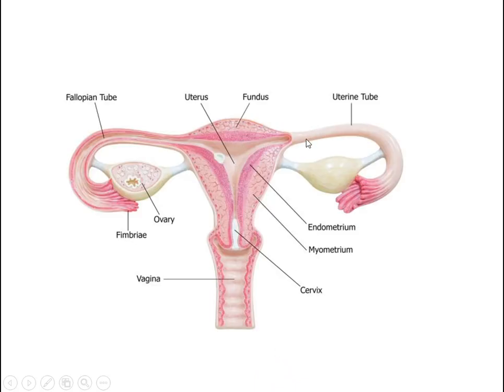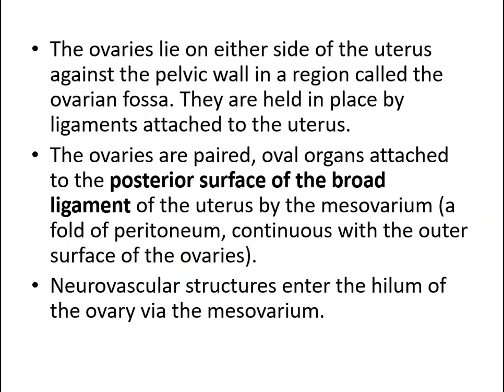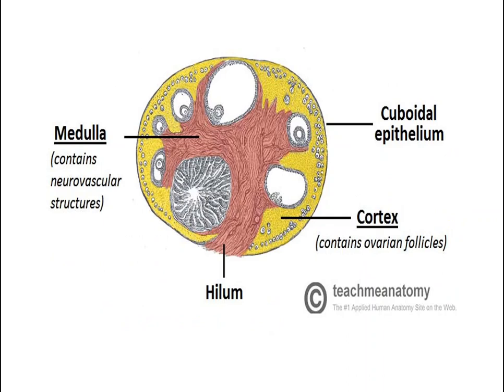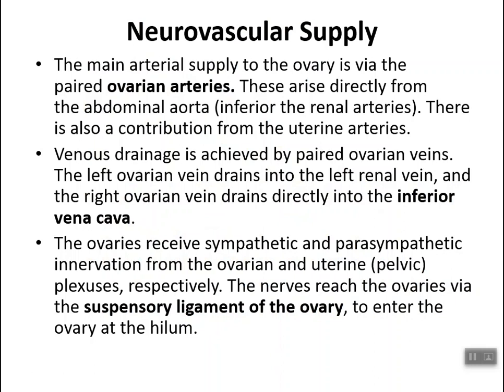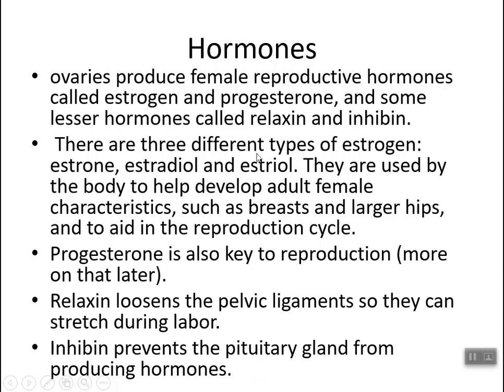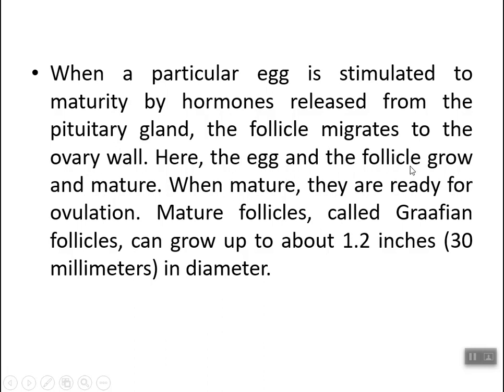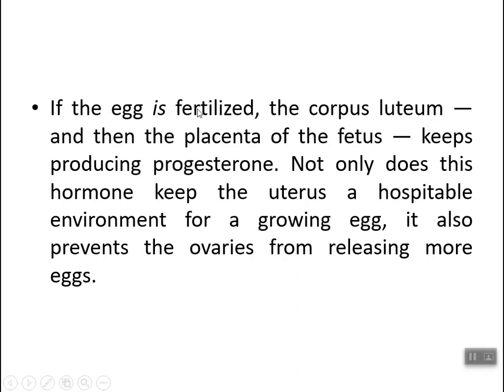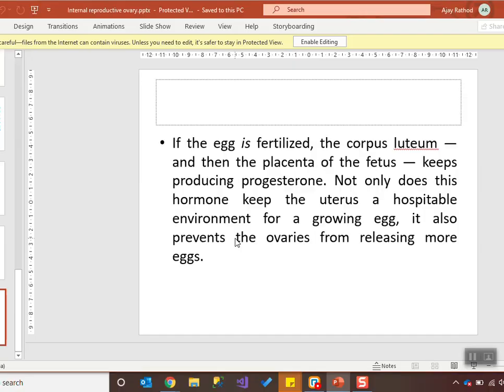Internal Reproductive ovary